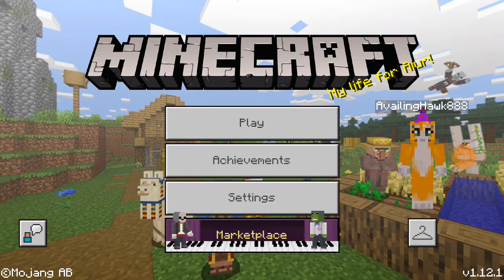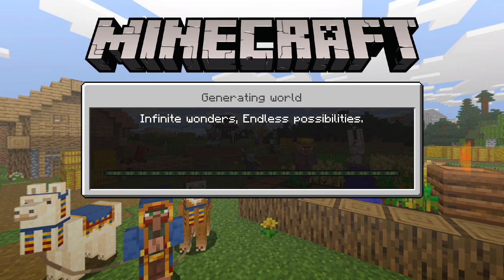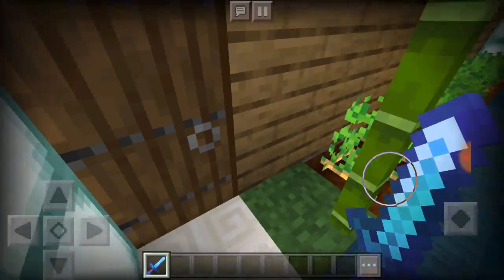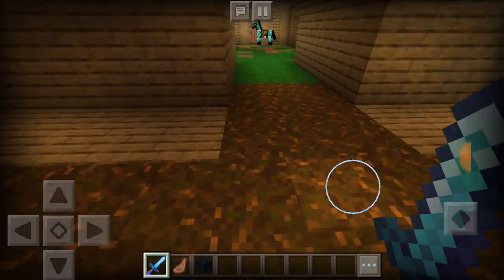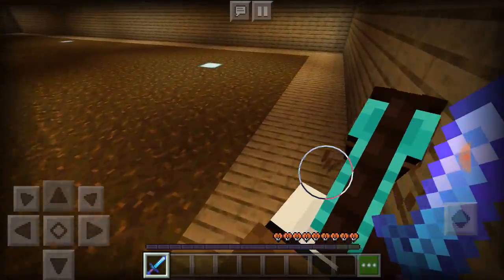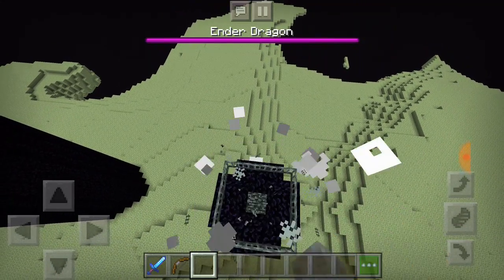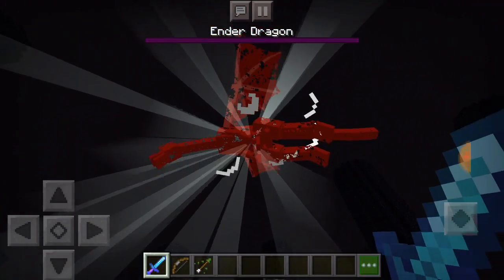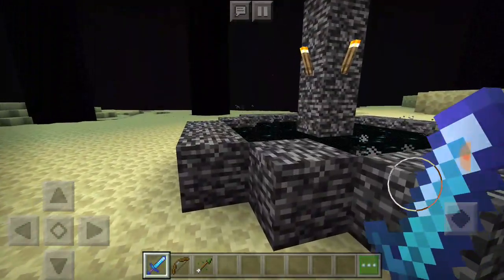Maybe the last